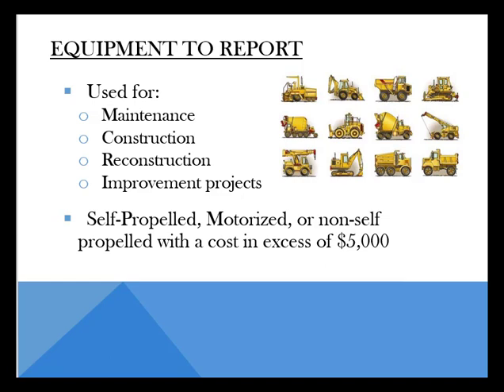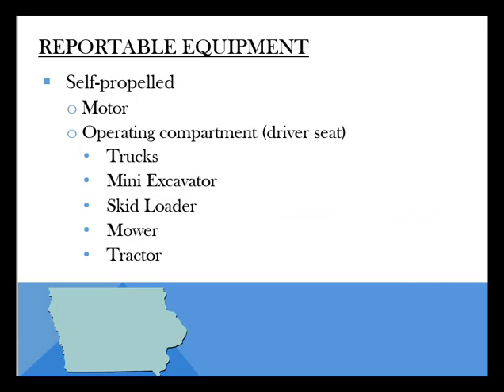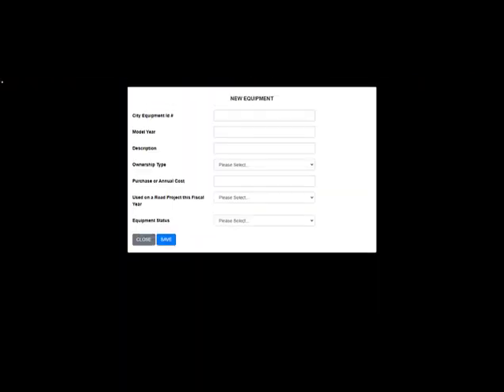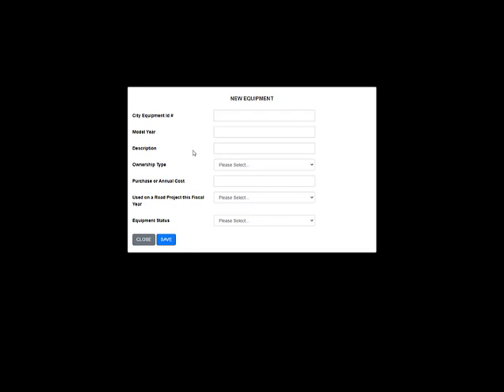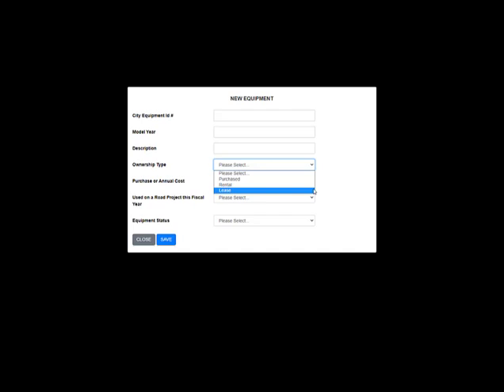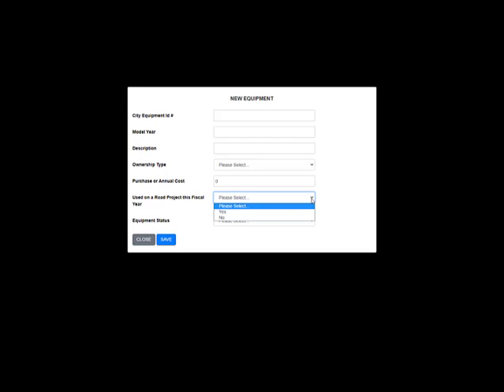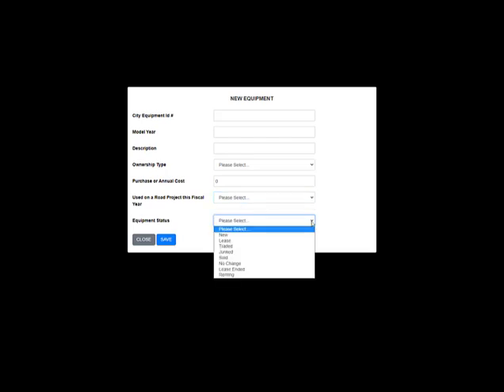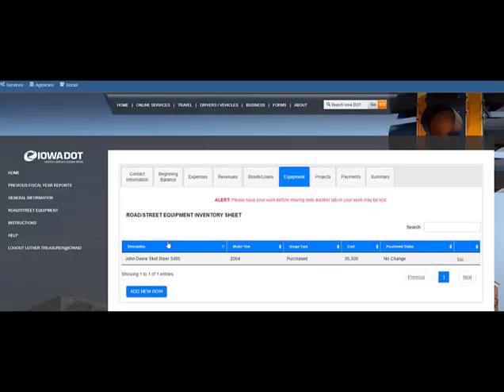Equipment Inventory Sheet - What to Report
City Street Financial Report